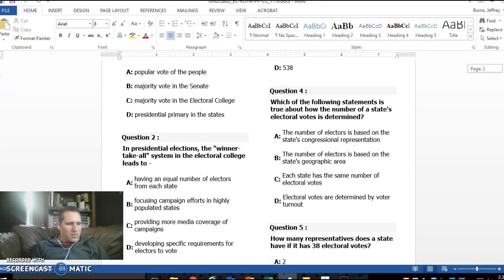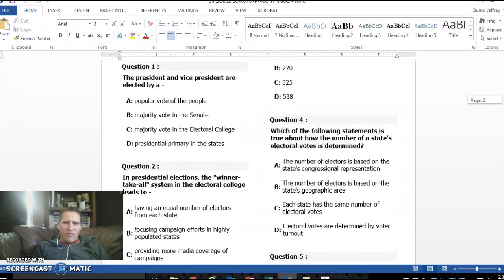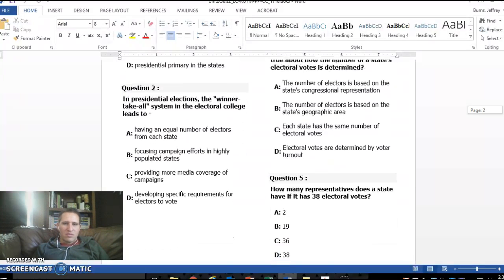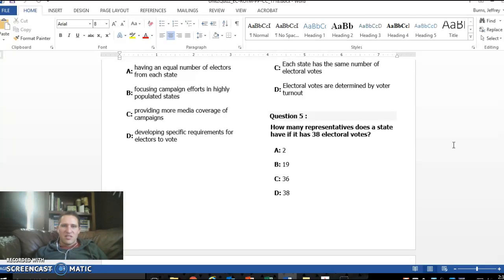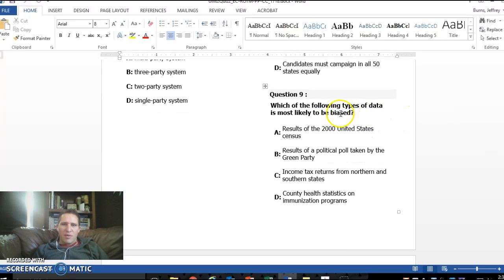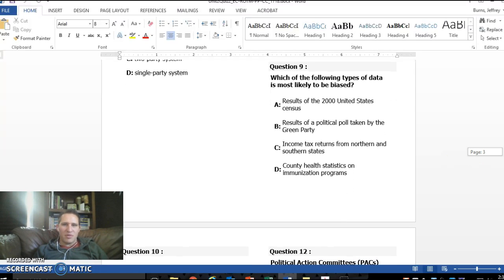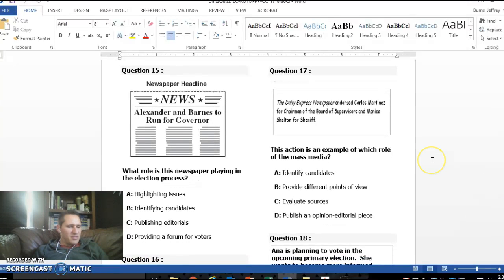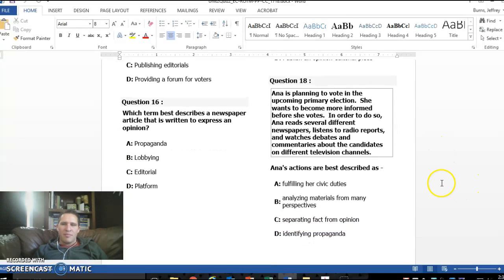Unit 2 Quiz #2 Tough Ones